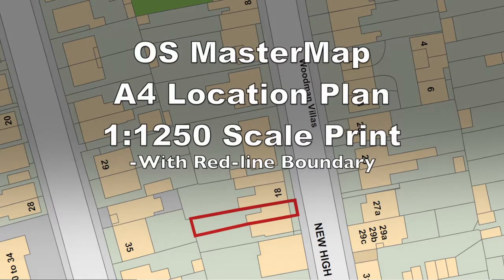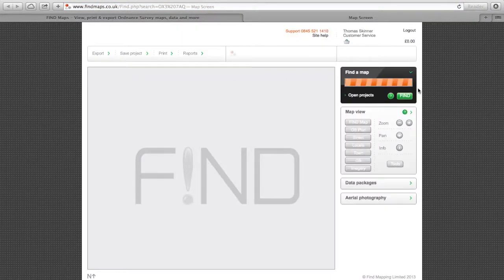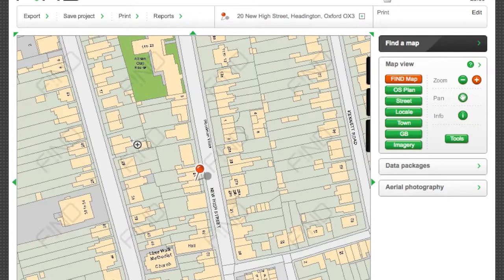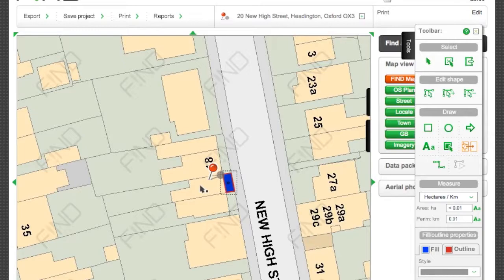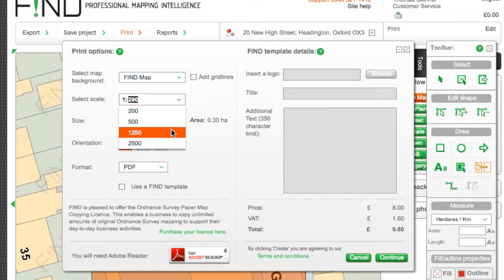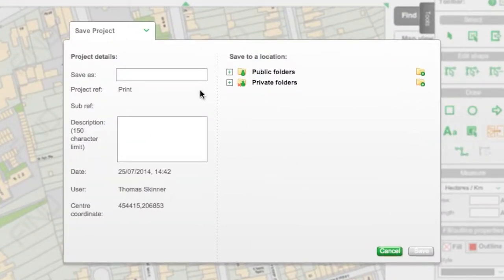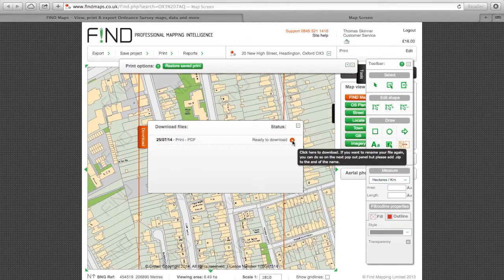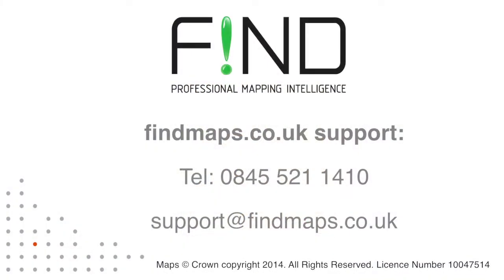Create 1:1250 A4 Location Plans with findmaps.co.uk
This is a quick guide to printing OS Mastermap 1:1250 A4 location plans, with a red-line boundary, using FIND Maps